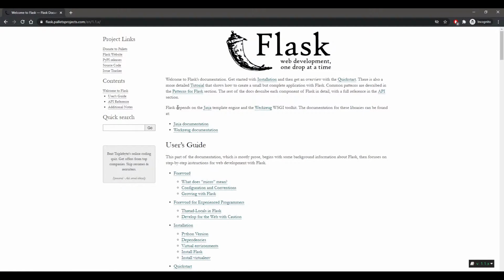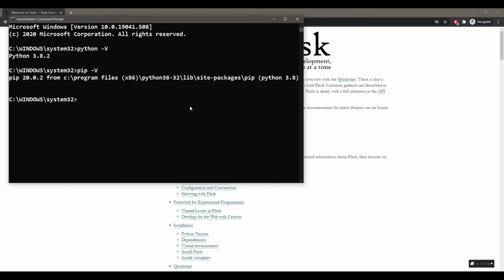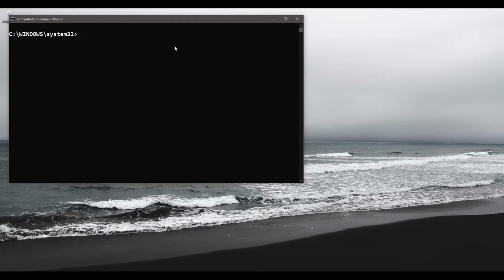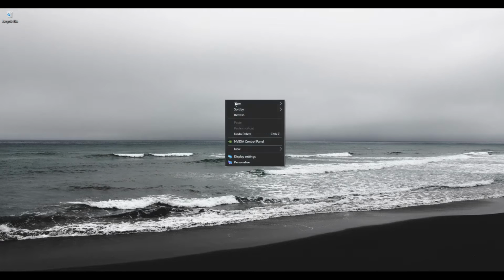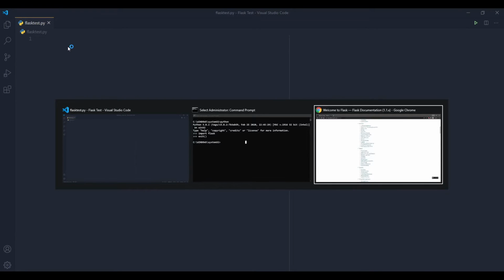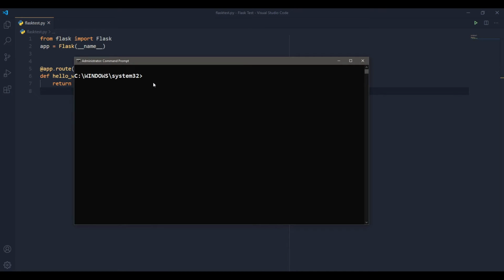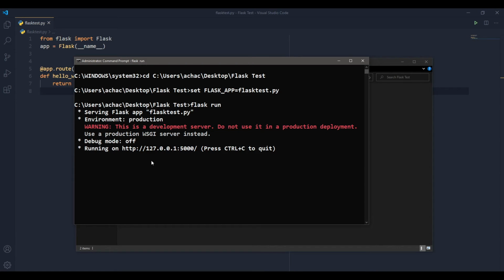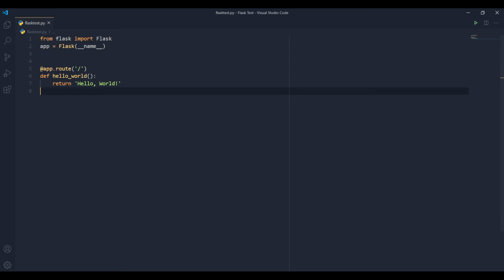How to Install Flask on Windows 10 (Python)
This video teaches users how to install and test Flask with Python on Windows 10.
It is required that you install both Python 3 and PIP before attempting to follow along.